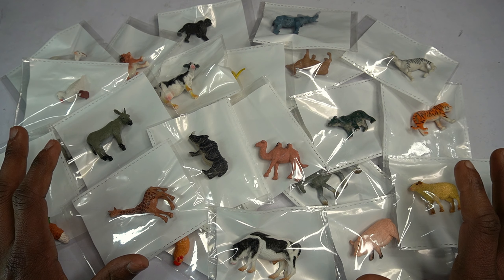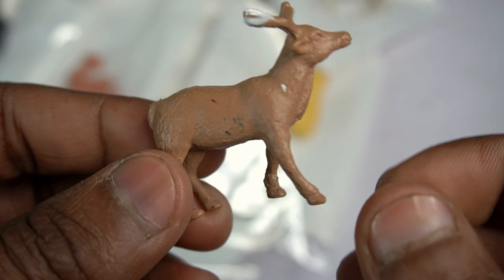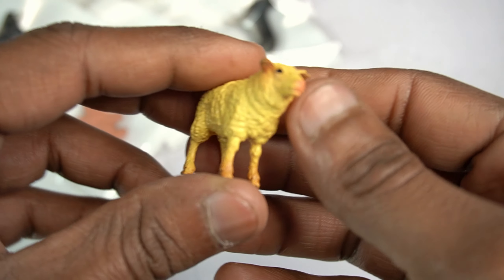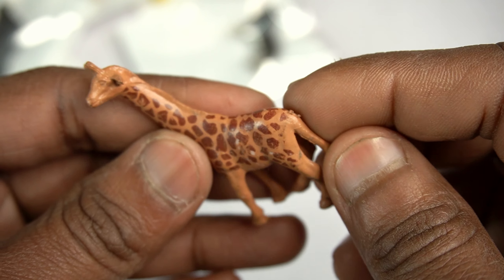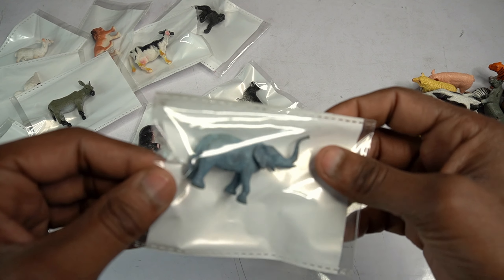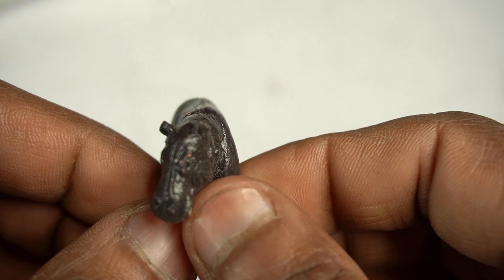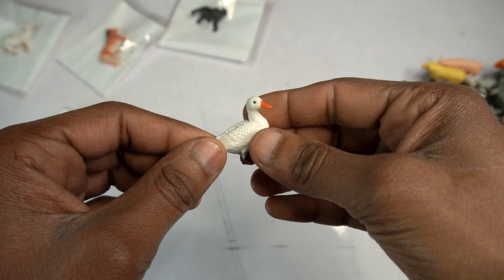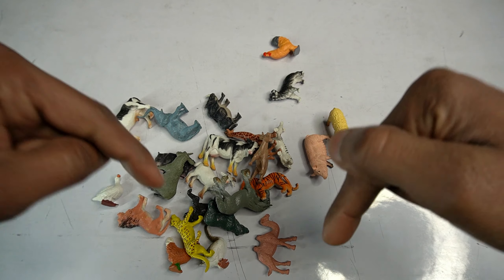wild farm animals+ entertainment 13+ dinosaur cow camel lion elephant sheep deer. Animals Demo